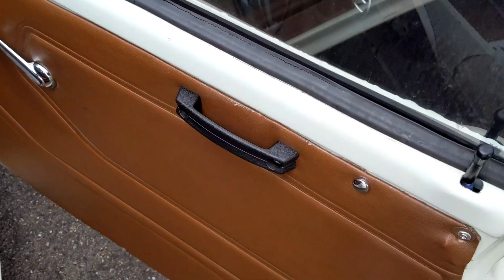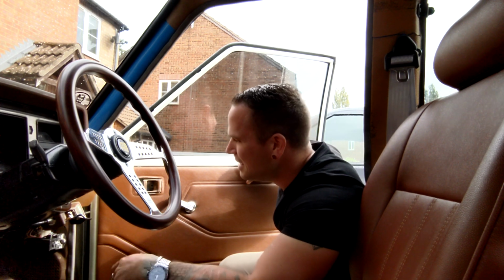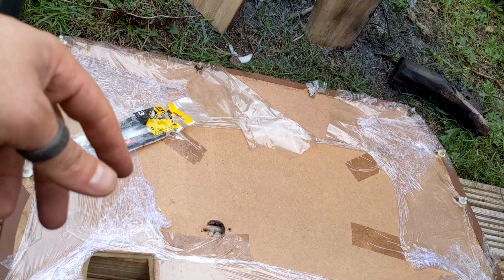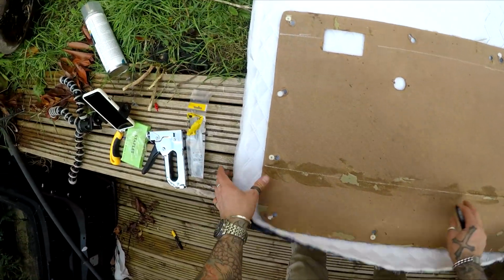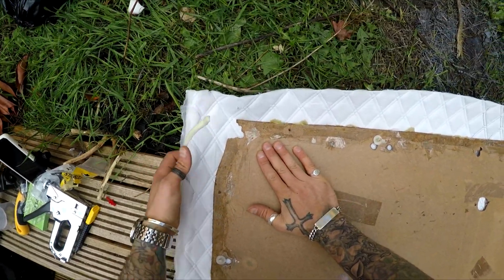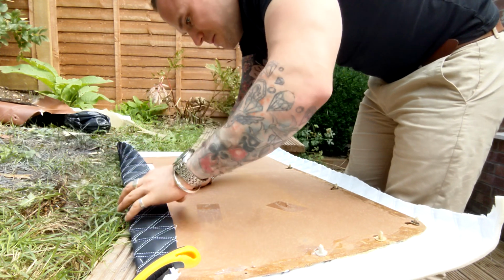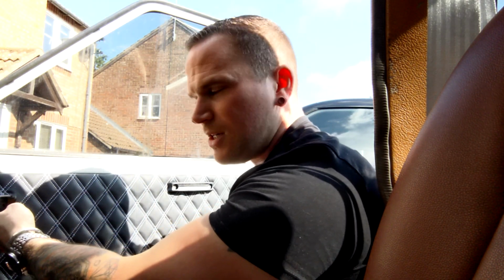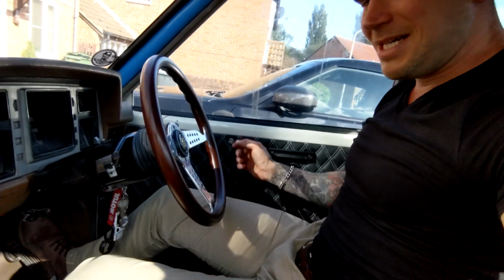Custom Door Cards For The SR20DET Datsun 720